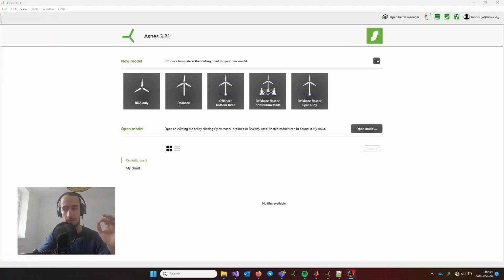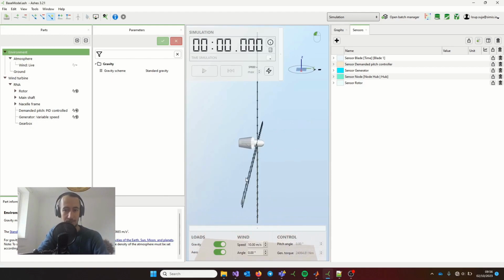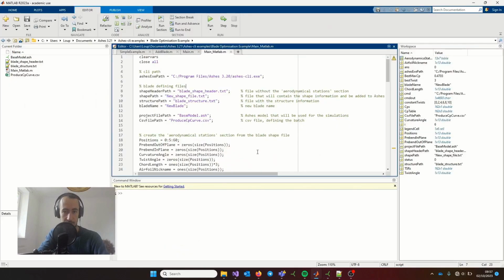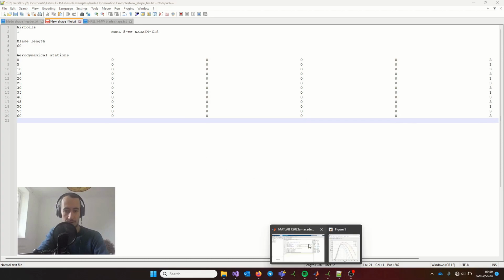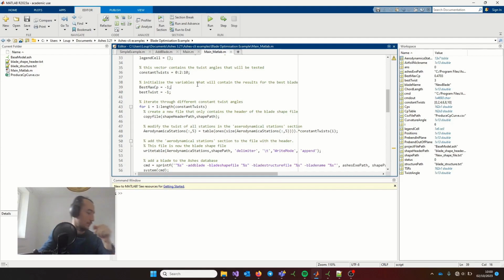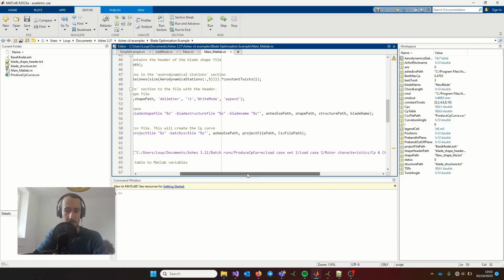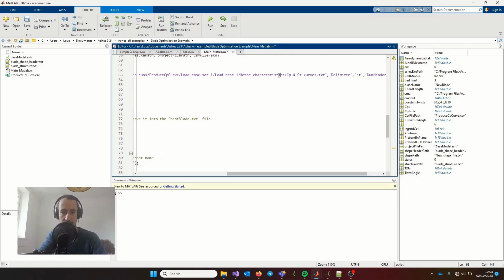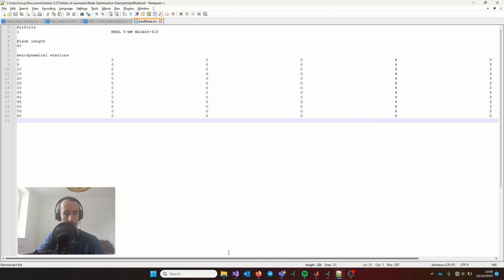07 - Blade optimisation example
This is an example of how you can use Ashes-cli for doing a simple blade optimisation. Here, a Matlab script will modify a blade, import it into Ashes, compute the Cp curve from Ashes and run the iteration again.

You can find that script in Documents/AshesX.xx/Ashes-cli examples/Blade Optimisation Example/Main_Matlab.m